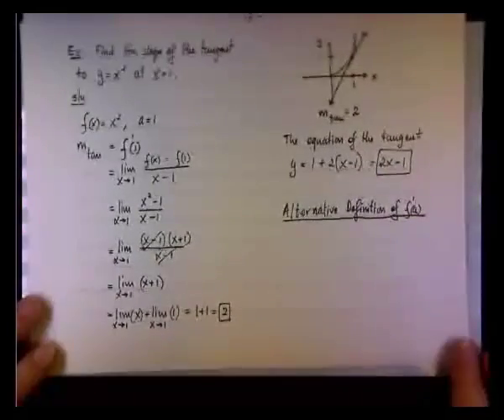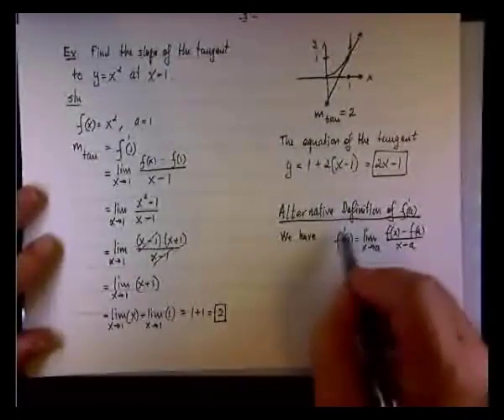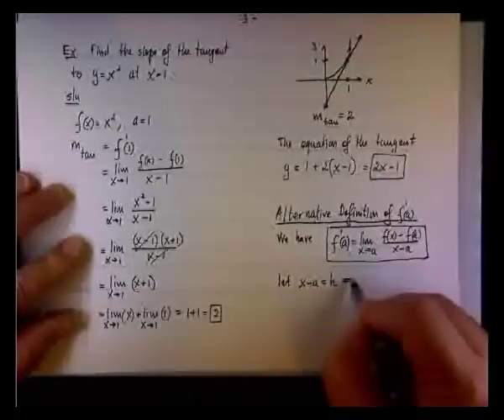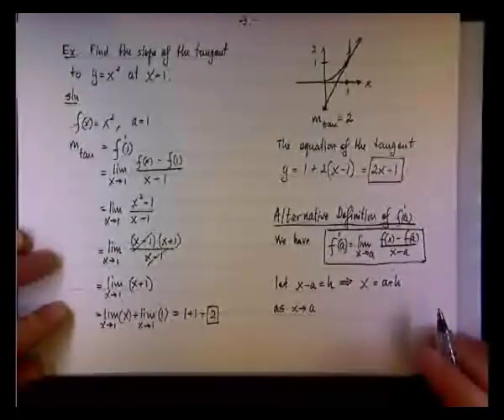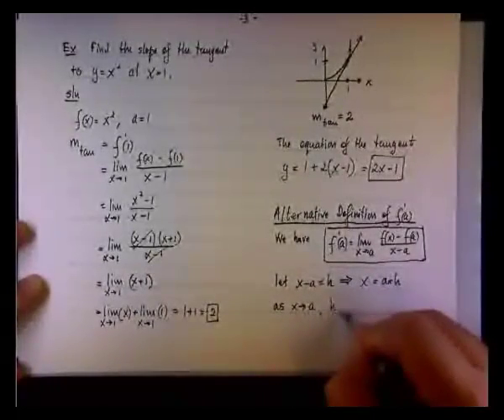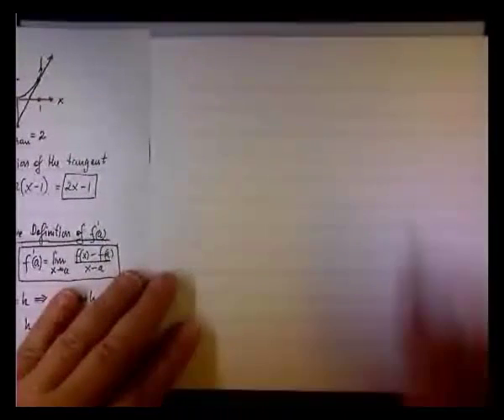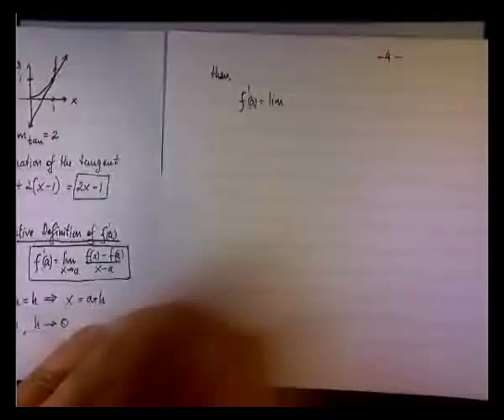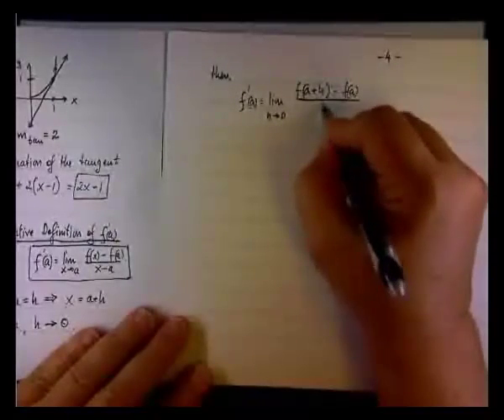The Limit Definition of the Derivative - Part 2.mp4